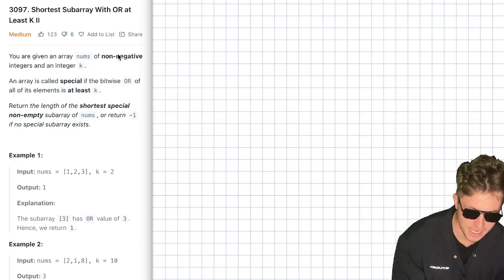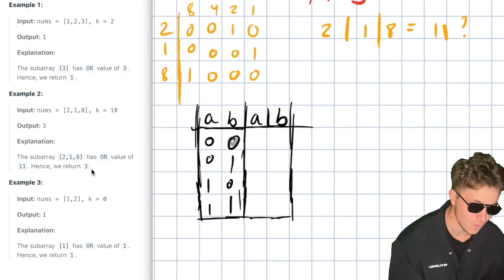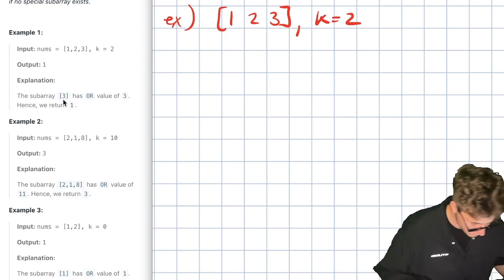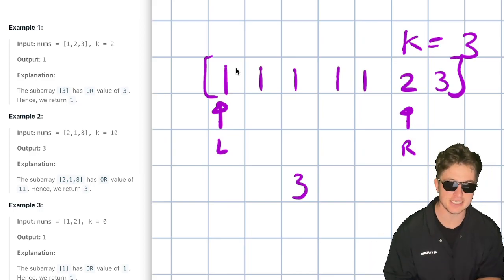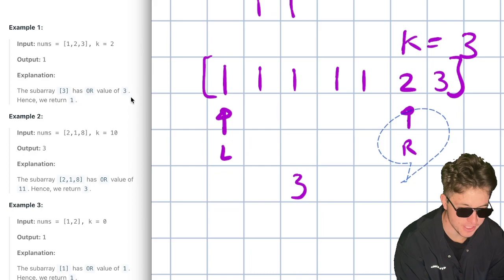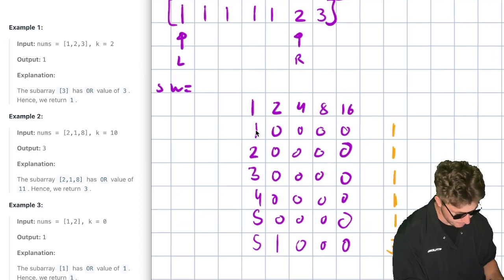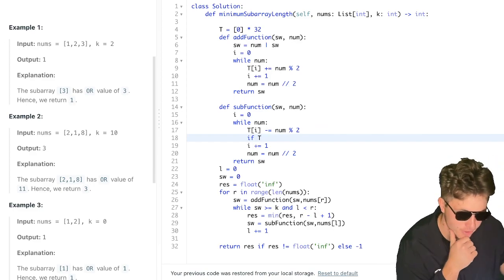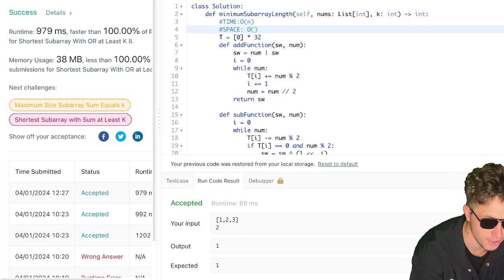Leetcode 3097. Shortest Subarray With OR at Least K II